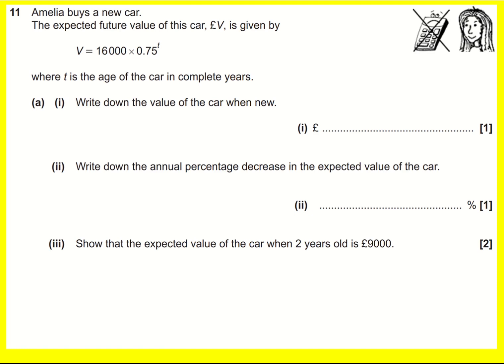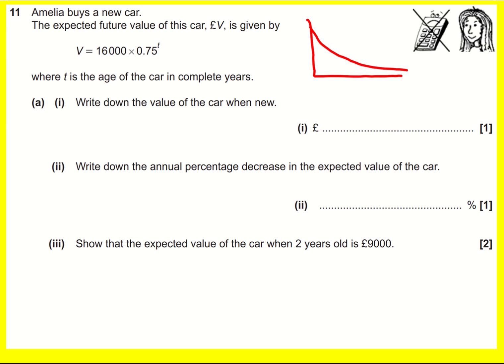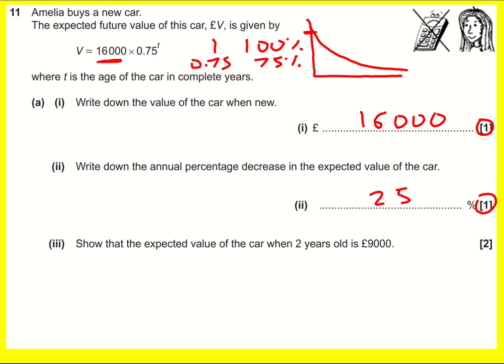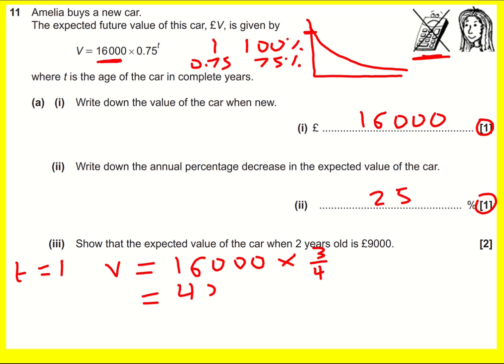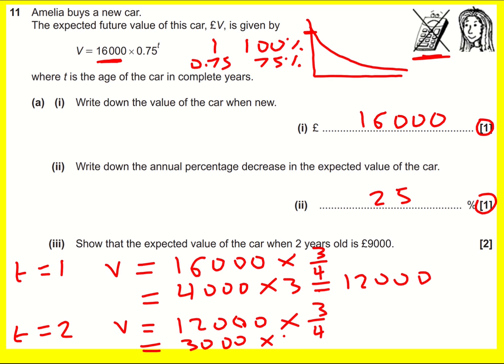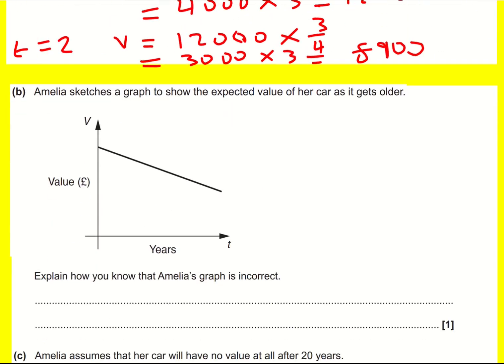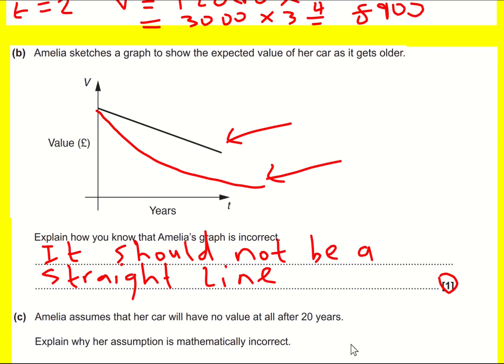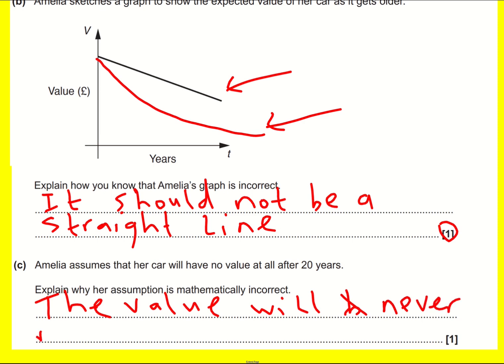GCSE OCR Nov 2017 5H q11 exponentials (Maths: higher tier past paper)